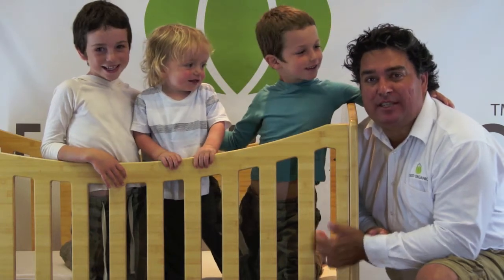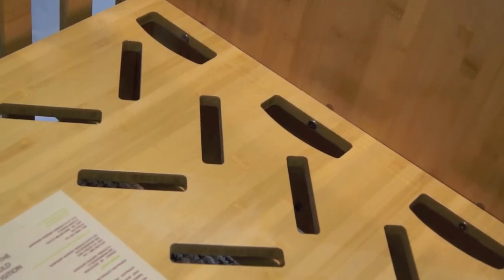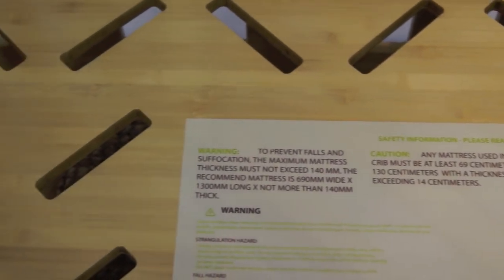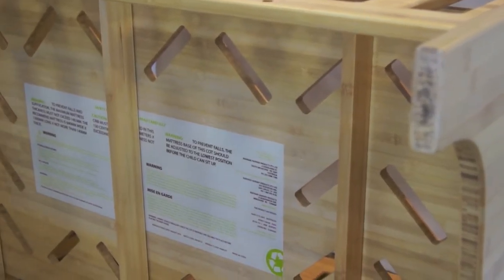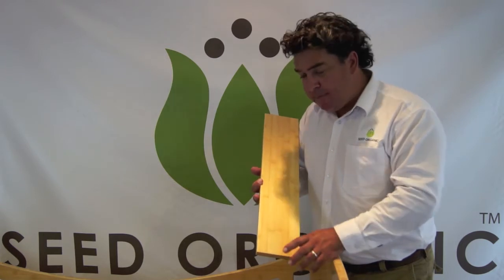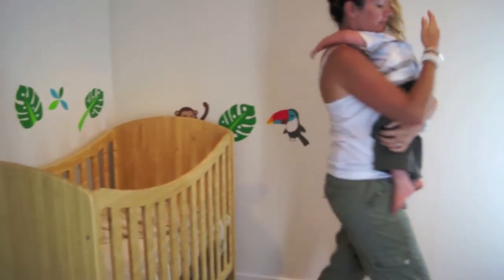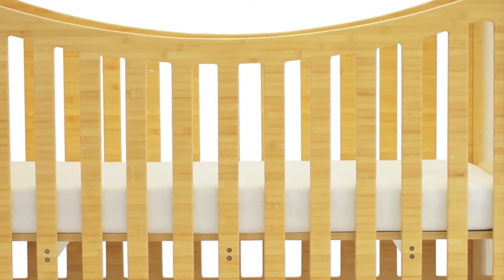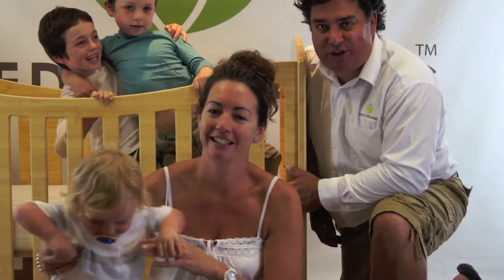Seed Organic Bamboo Baby Bed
- a close look at the Seed Organic Bamboo Baby Bed by company owner and founder, Matt Randall